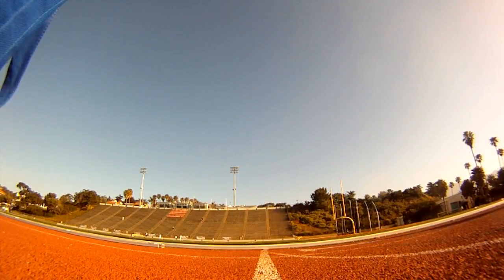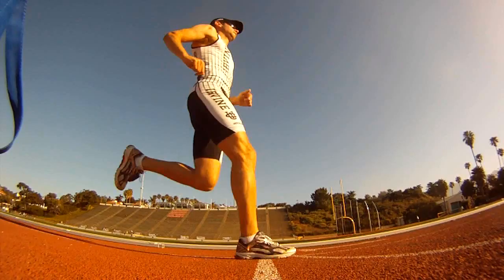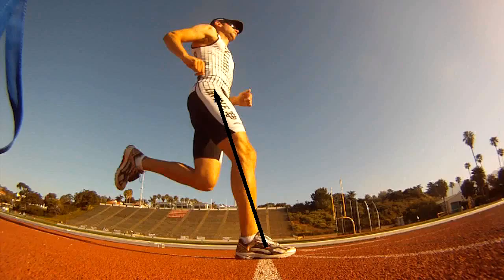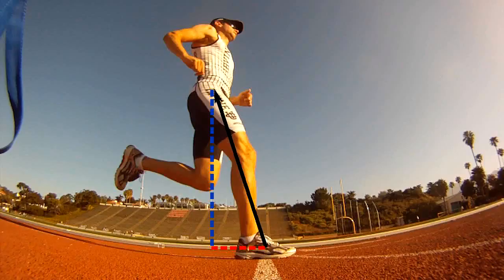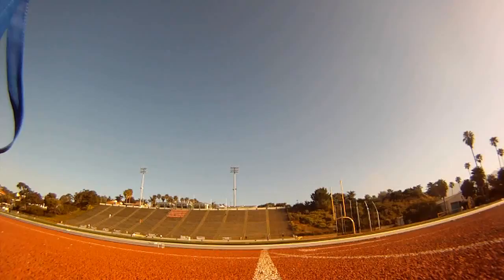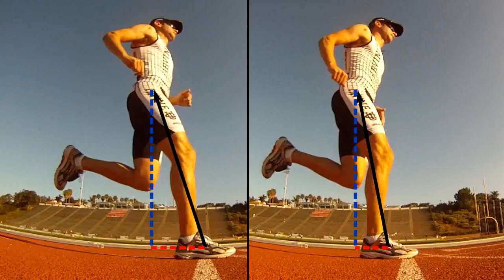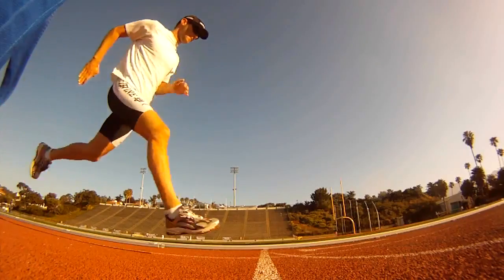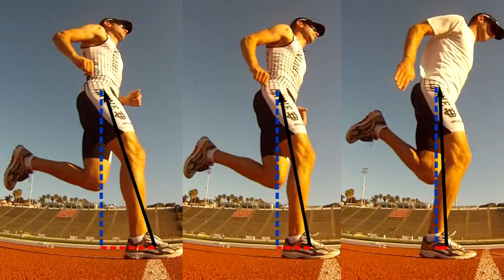The Physics of Running Fast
How to run fast by braking less